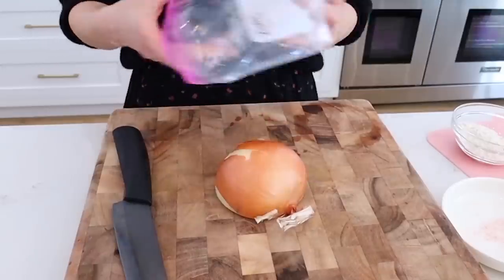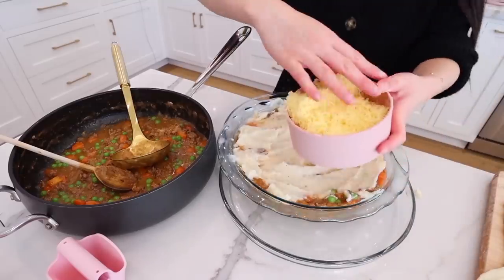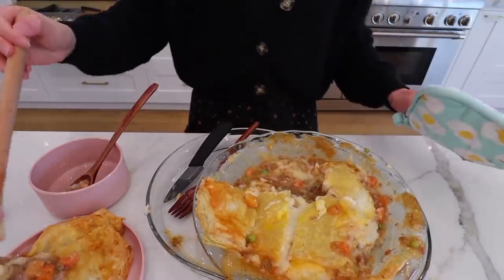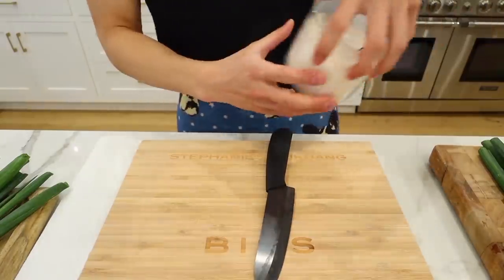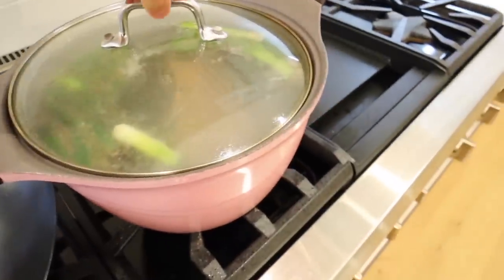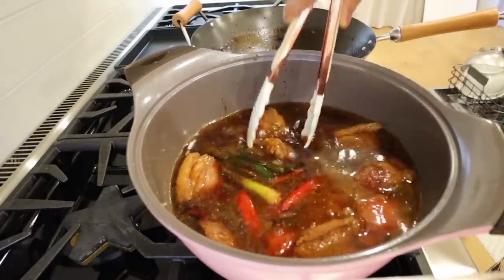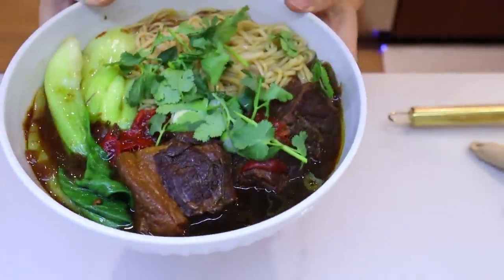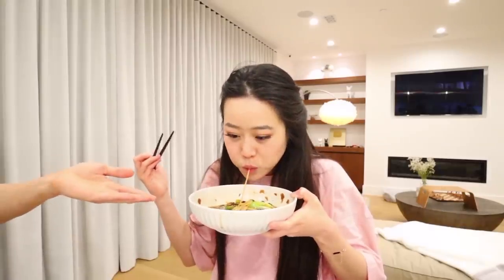Fiance Cooks Me Candlelight Dinner *Finally Romantic?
Get $20 off your first box PLUS 2 lbs of ground beef for free in every order for the lifetime of your subscription! Tip: Make sure to enter your email to access this deal!

ButcherBox gives customers access to high quality meat at an affordable price, and you never pay for shipping. With ButcherBox, you get 100% grass-fed & grass-finished beef, free range organic chicken, heritage breed pork and more delivered to your doorstep, saving you time and money.  No matter where you live,  every family now has access to high quality cuts of meat at the most affordable prices!

I do NOT make any commission if you guys decide to check them out using my link or if you guys utilize the amazing deal thanks to ButcherBox! I hope you enjoy!

Welcome back biss! Today we are back with an interesting video where we tried to leave the house less which resulted in us having a romantic cook off of some sorts... let me know who you think made the better meal!